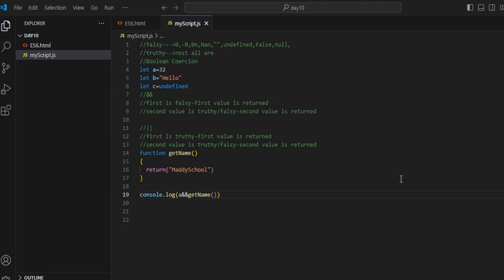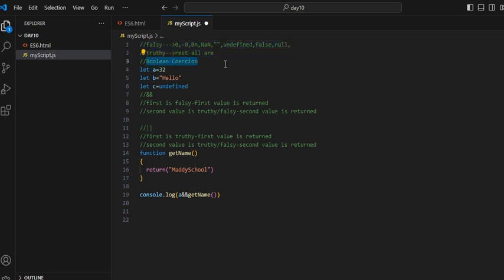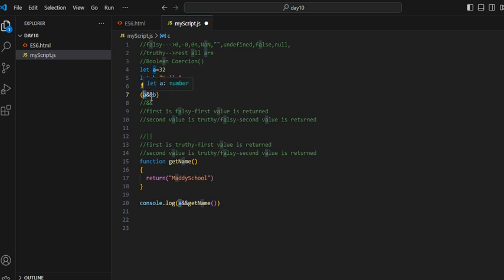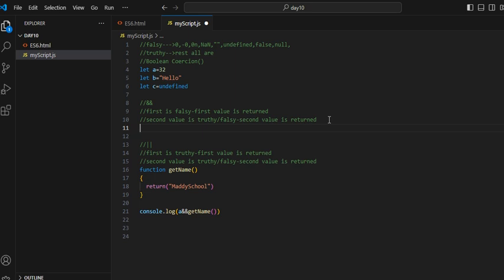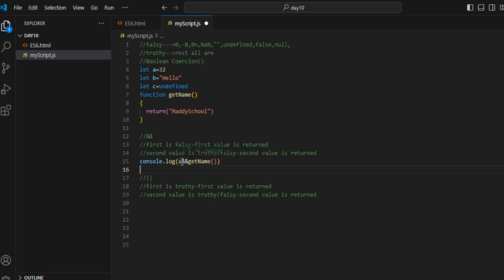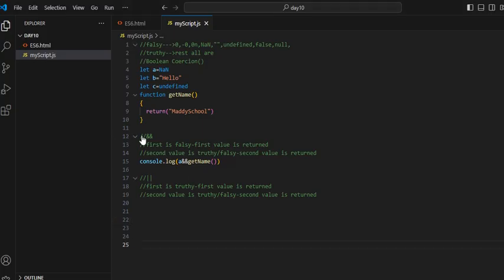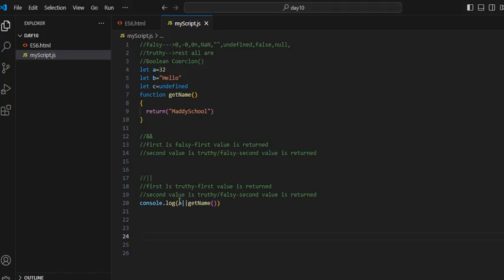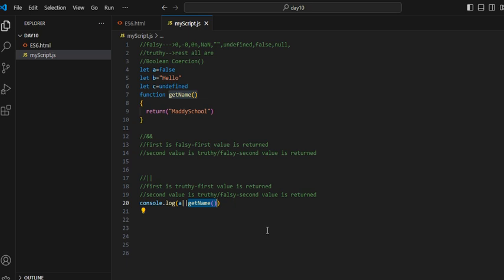Logical Operators in JavaScript